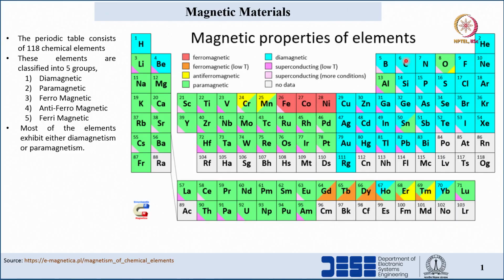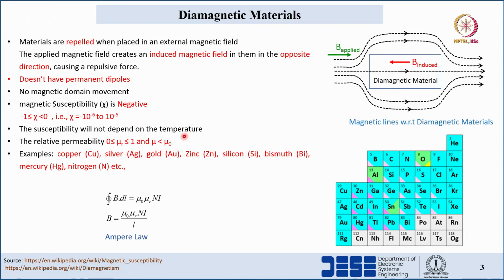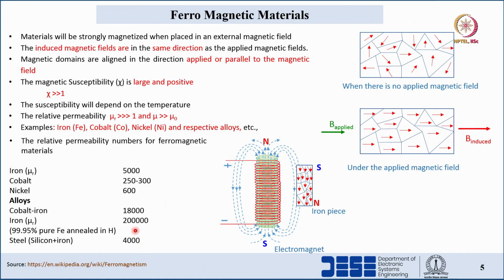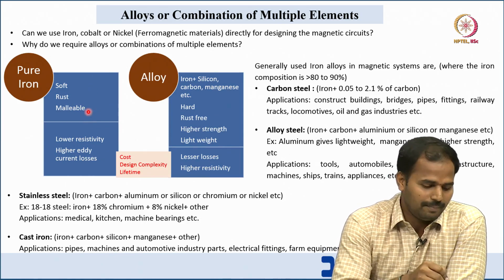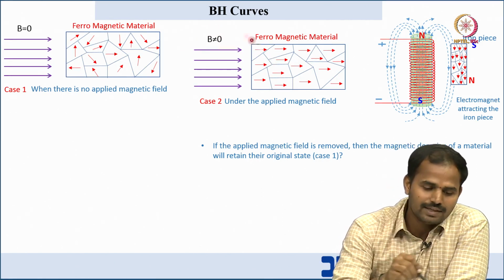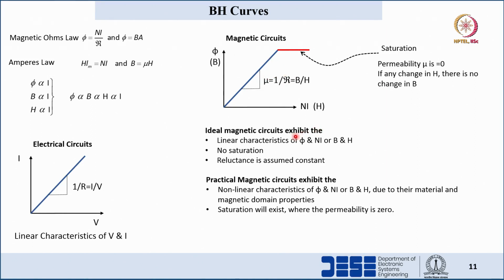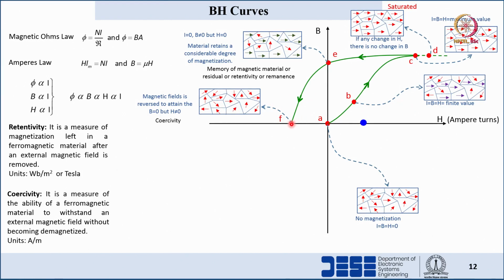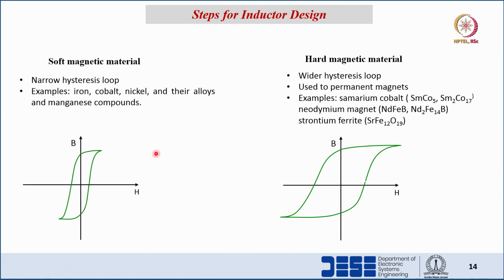Lec 06 Magnetic Materials and Concepts of BH Curves